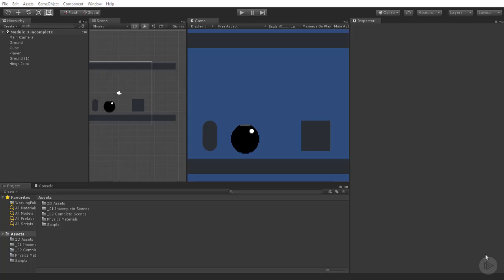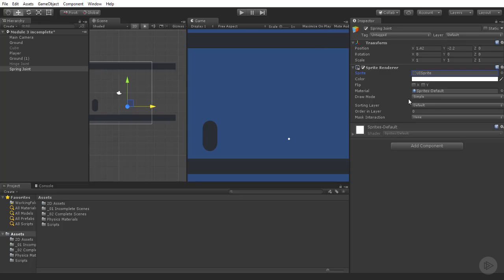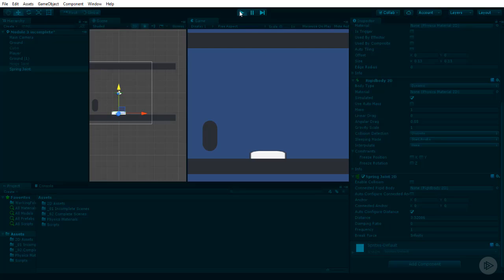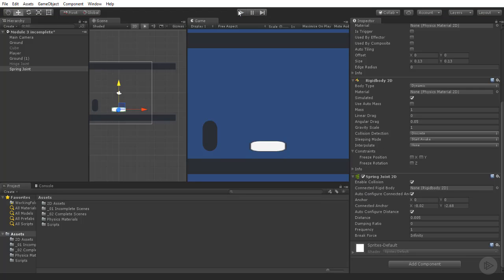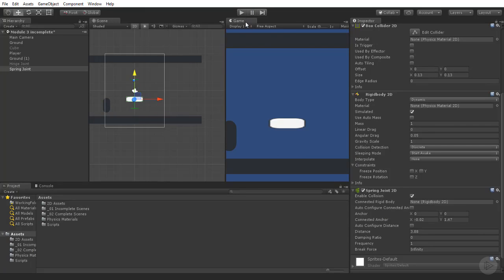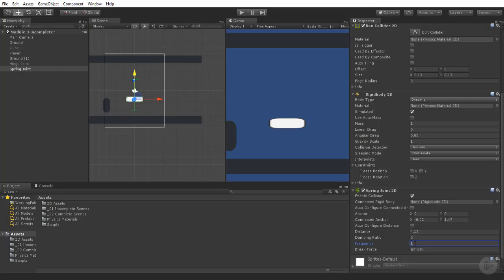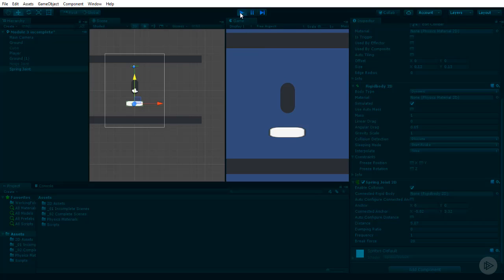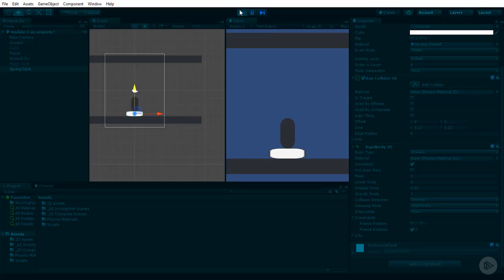12 Spring Joint Platform